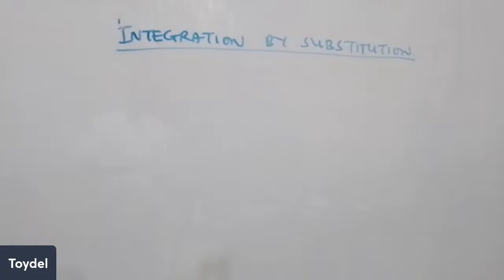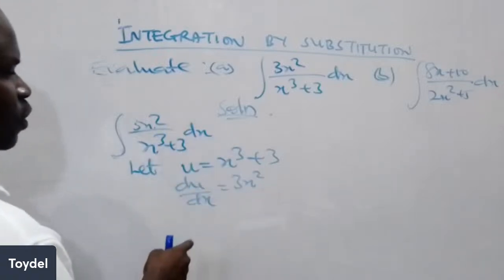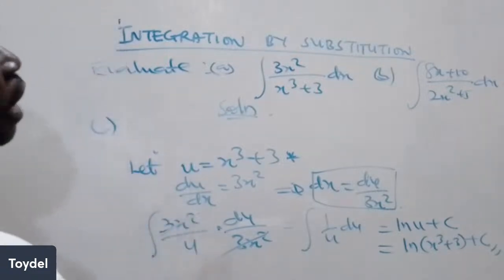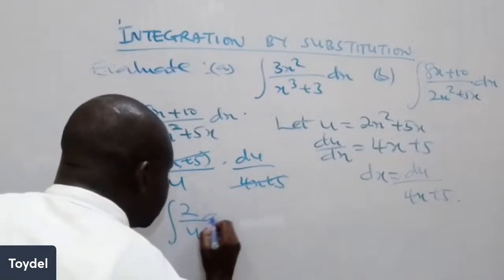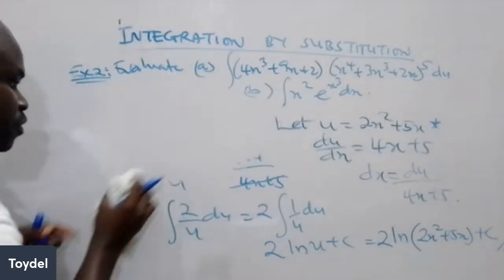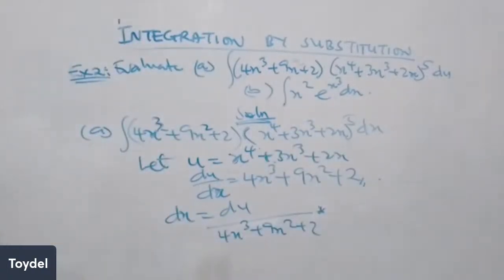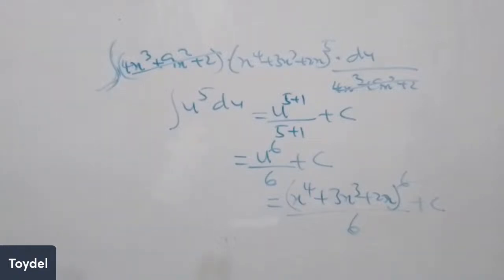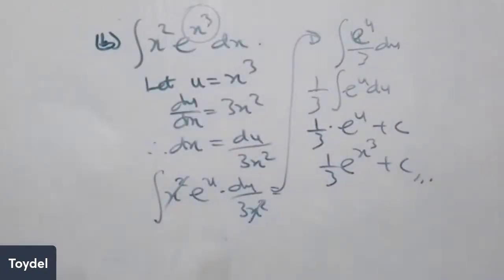Integration by Algebraic Substitution